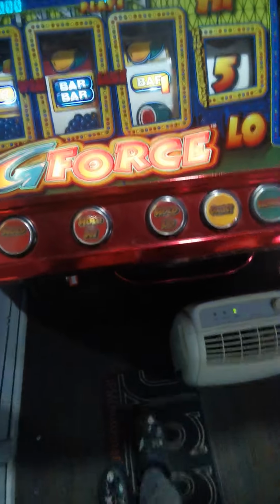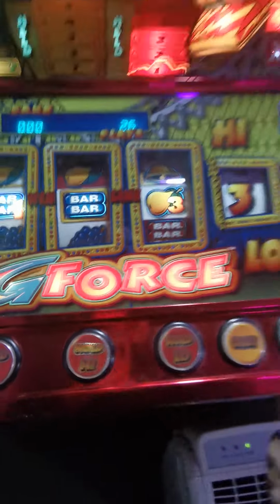g force fruit machine.